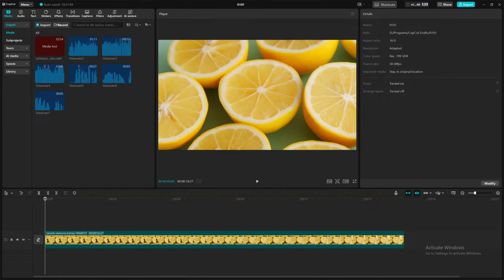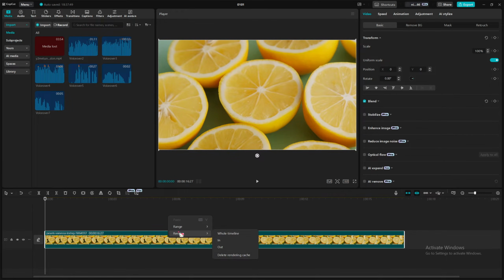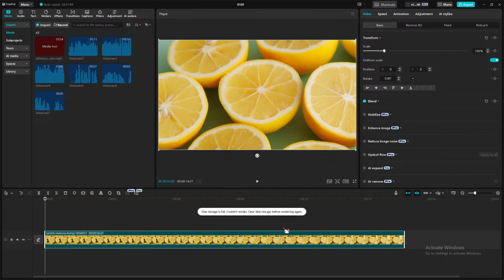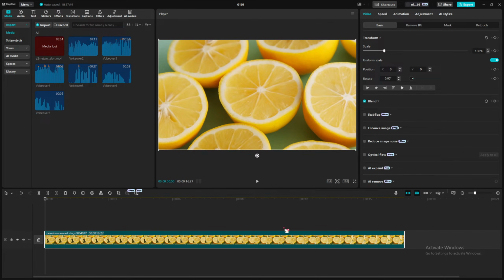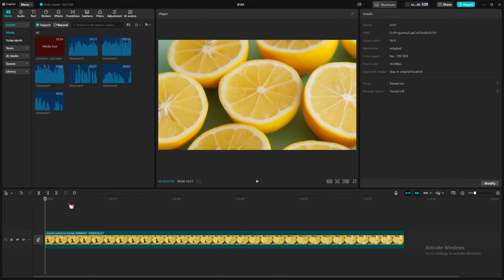How You Can Render Your Videos In CapCut PC?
Learn how you can render videos in CapCut PC by watching this tutorial.